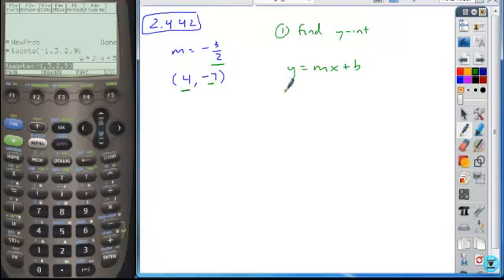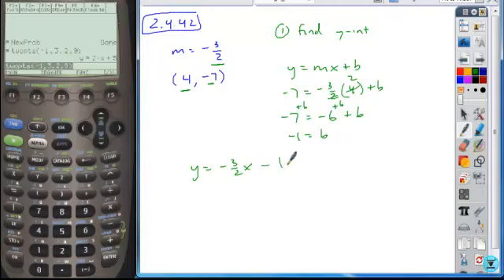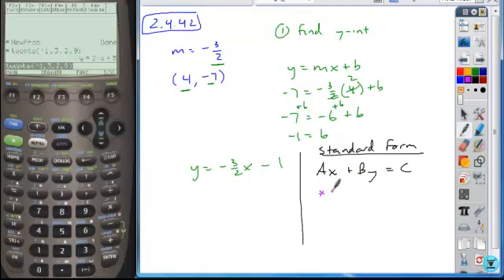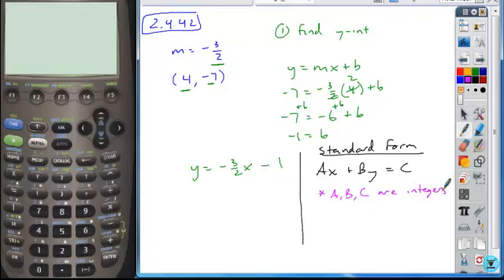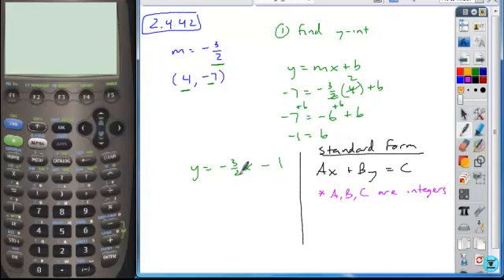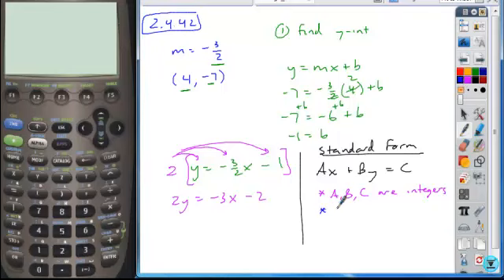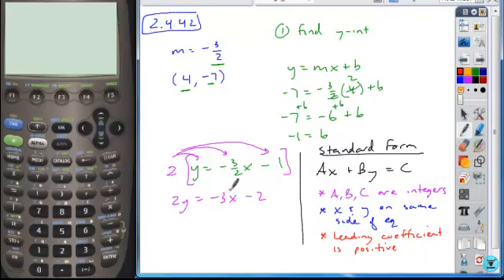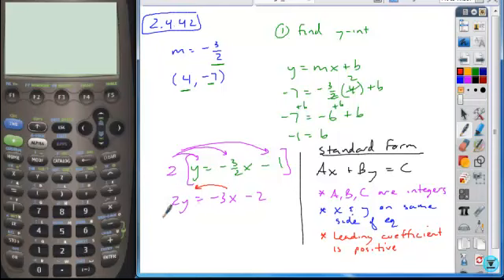2 4alg2 hw42